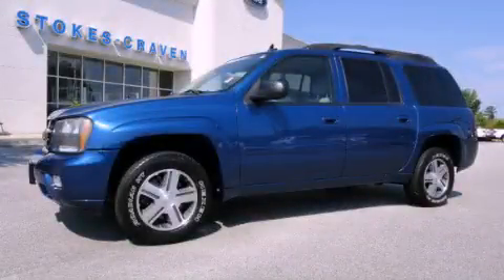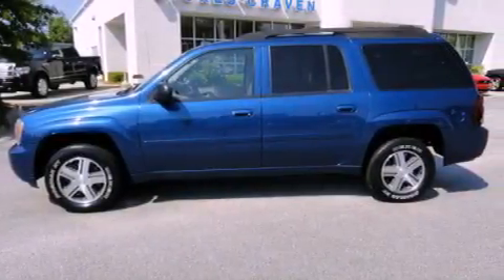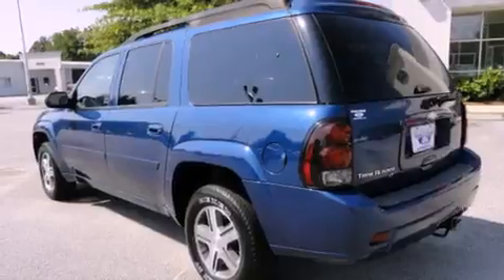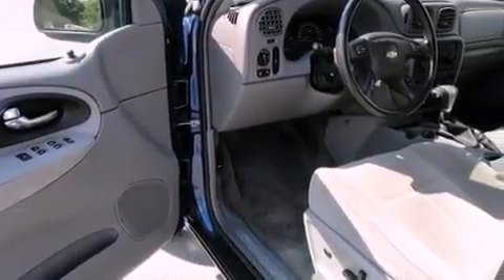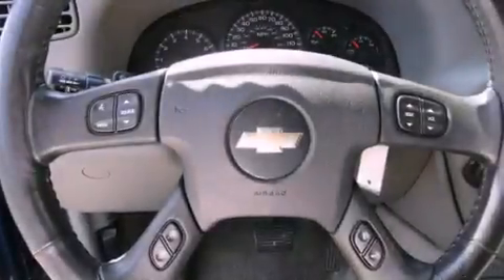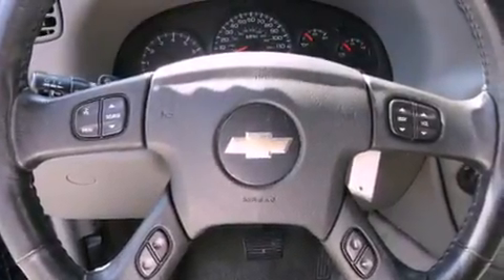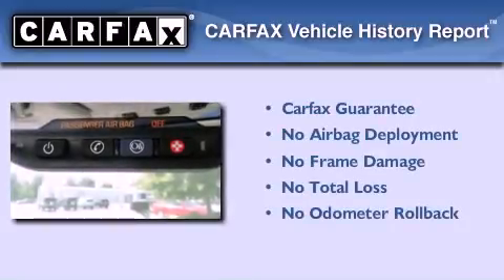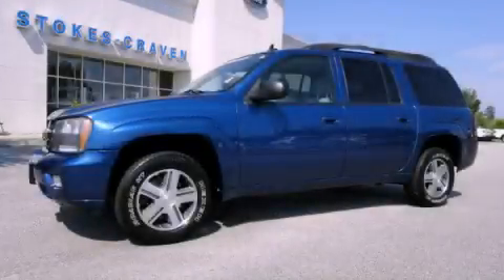Used 2006 Chevrolet TrailBlazer Manning SC 29102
We have been honored to serve the Manning SC area , we promise that your experience at our dealership will exceed your expectations !

 Year : 2006
 Make : Chevrolet
 Model : TrailBlazer

 Trans . : Automatic
 Exterior : Blue
 Miles : 61,193
 Interior : Gray

 100 Fording Island Road
 Manning , SC 29910